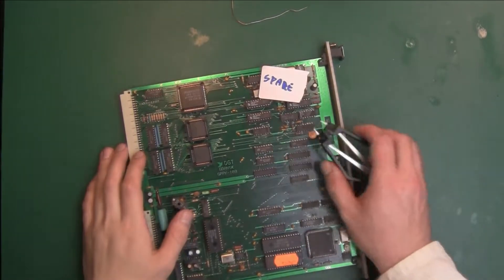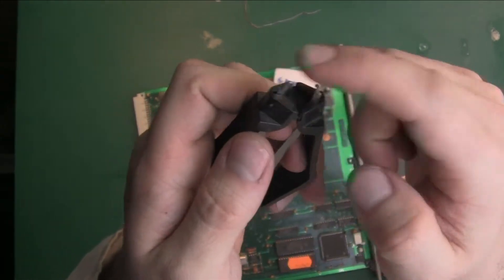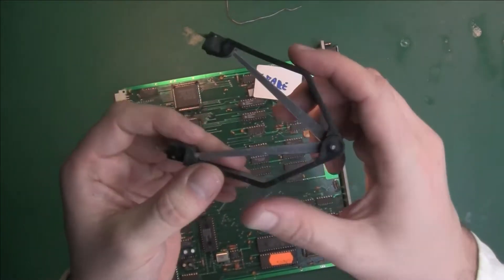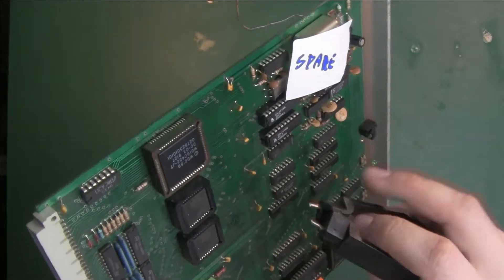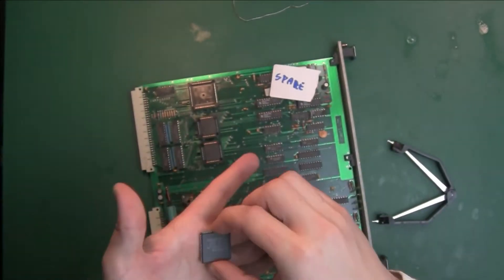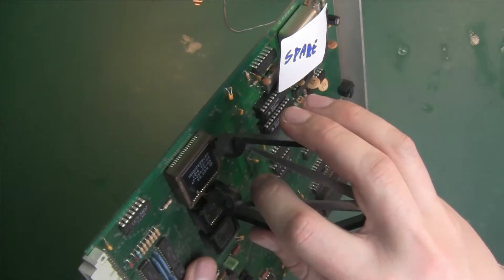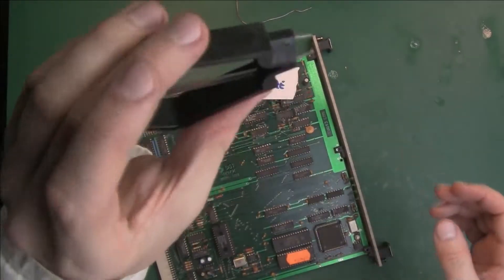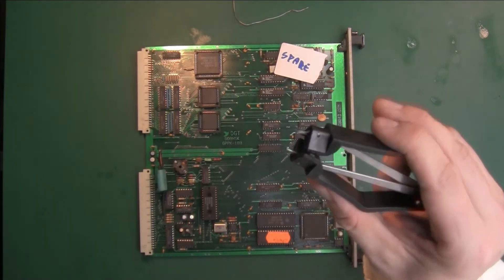How pull / extract PLCC IC using PLCC IC extraction tool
Tutorial how easy is to remove PLCC IC using "cheap china"  PLCC extraction tool.